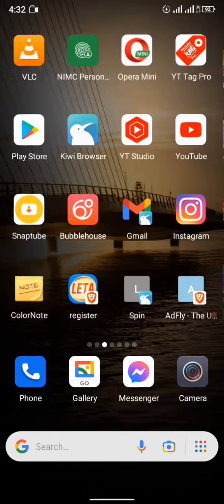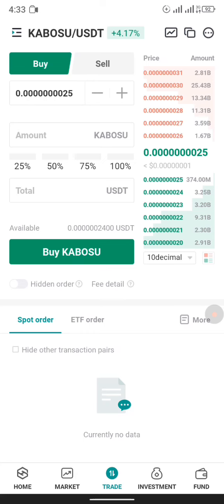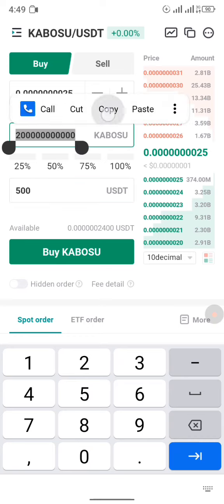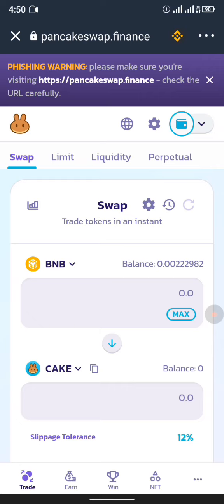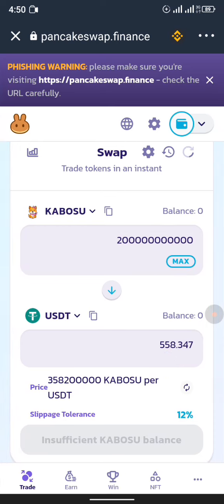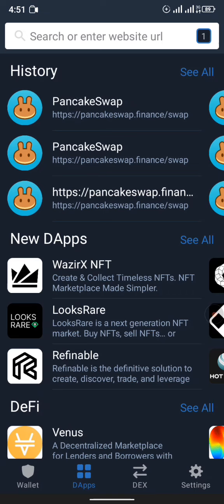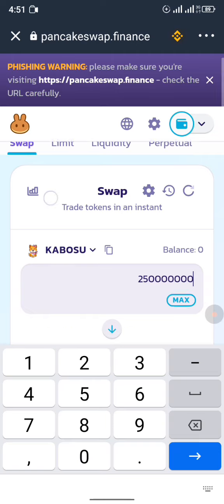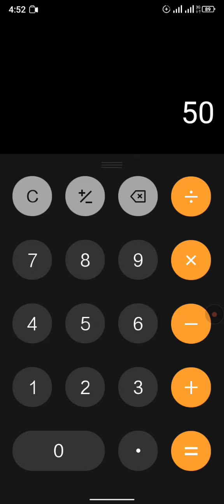Unlimited Trust Wallet And Hotbit Arbitrage//$50 Profit.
Previous video

Previous video

Code=226497

Let's mine together! 💰⚒️

Hold TT & USDT to earn holding rewards is so easy! Refer a friend to hold TT or USDT and enjoy a 10% referral reward! There is no limitation for referring!

TT Mining is the first choice for a sustainable income!
Code: AWRWYD